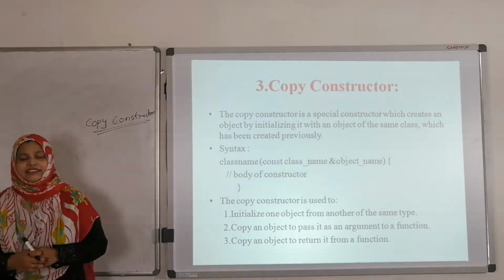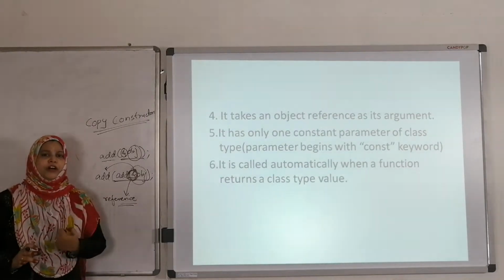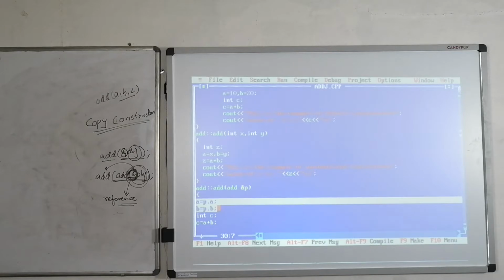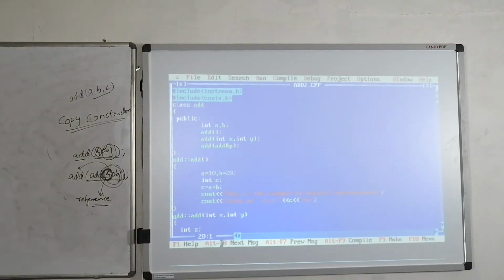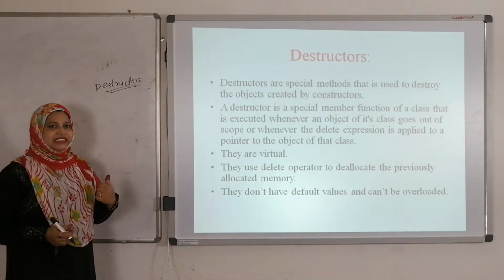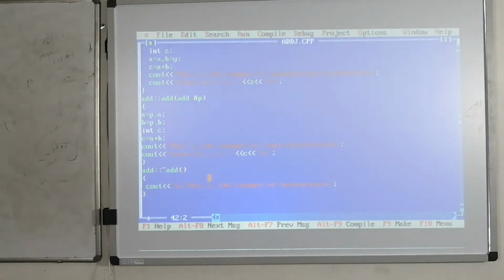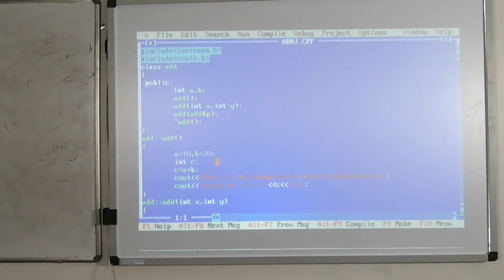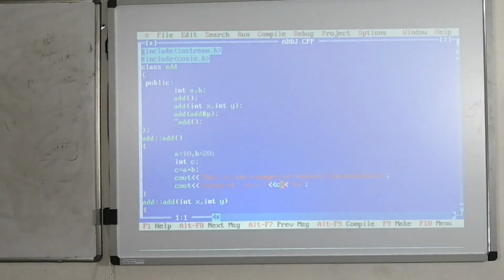Constructors&& Destructor part 2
Explanation of Copy Constructor
Explanation of Destructor
Example Programs